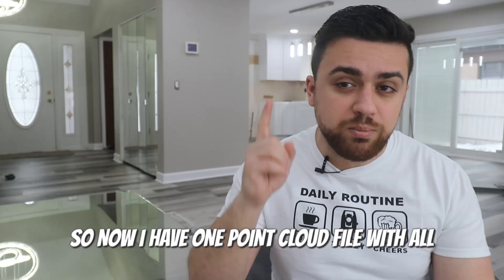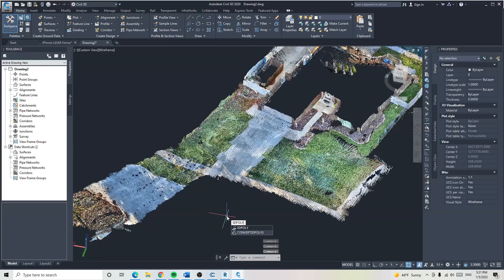Topographic Surveying with iPhone 13 Pro LiDAR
Can we even do topographic surveying with an iPhone? Watch and find out!

Chapters:
0:00 Intro
0:06 Scanning the Front Yard
1:16 Scanning the Back Yard
2:59 Scanning around the House
4:02 Scanning the Benchmark
4:34 Processing data on CloudCompare
6:35 Feature Extraction on AutoCAD Civil 3D
7:22 Comparing data to Surveying Total Station

About Professor Rami Tamimi:
Rami Tamimi is an American doctorate student at The Ohio State University working towards his Doctor of Philosophy in Geodetic Engineering. With over 8 years of experience in the Land Development Industry, his experience revolves around traditional field surveying, civil design work using AutoCAD Civil 3D, and geospatial technology including LiDAR, SONOR, and Photogrammetric data acquisition and processing with the use of Unmanned Aircraft Systems or Drones. He is also a University Professor and creates instructional video content on YouTube.